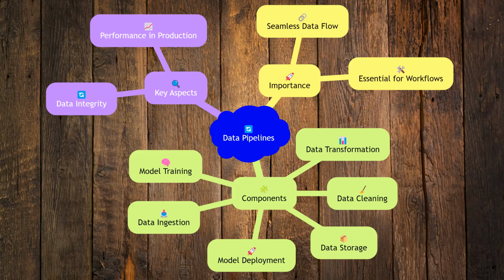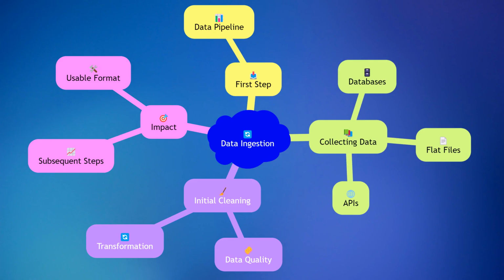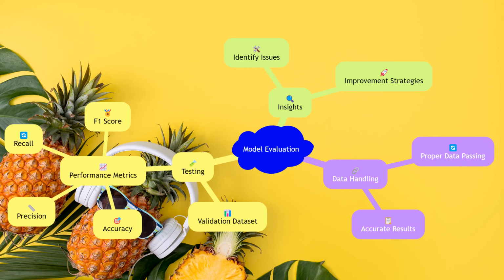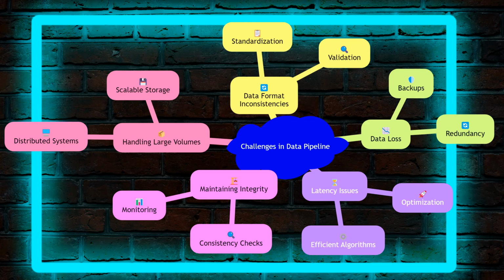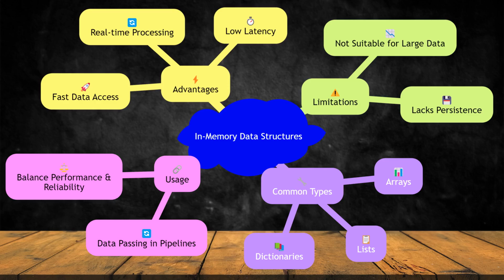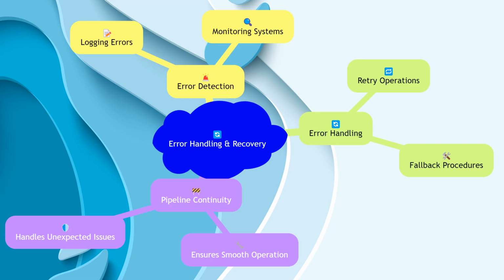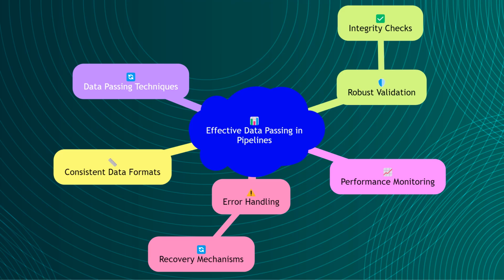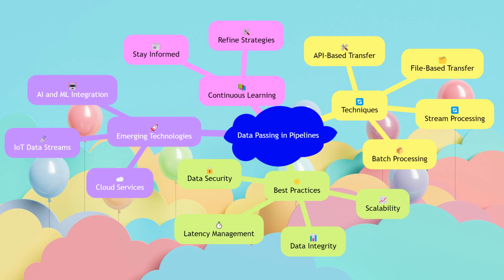DP 100 3 12 Pass data between steps in a pipeline